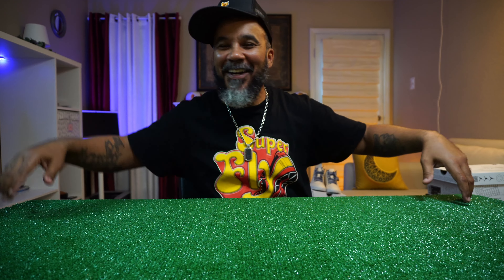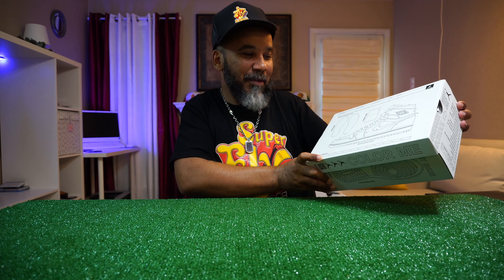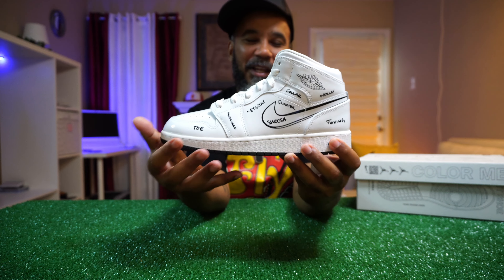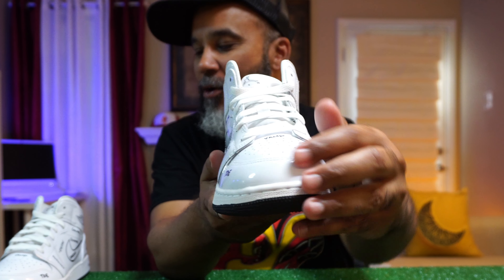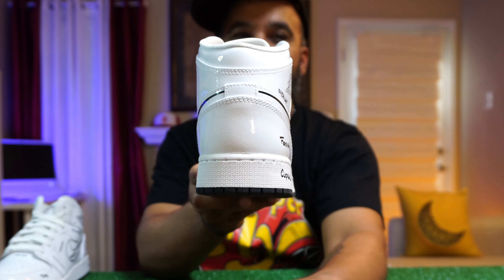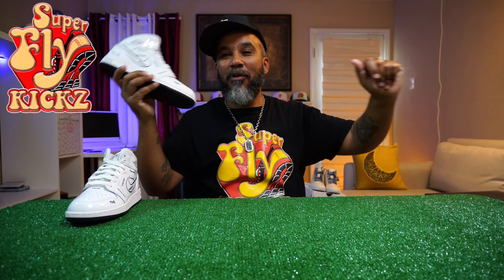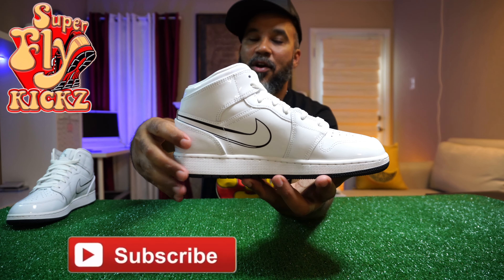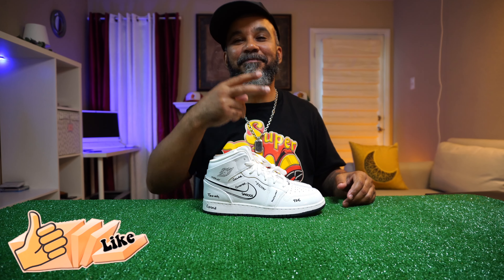THE JORDAN 1 MID SCHEMATIC (GS) REALLY SHOWS YOU EVERY NAME OF EACH PART OF A SNEAKER IN DETAIL FIRE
THIS IS A FULL REVIEW OF THE Jordan 1 Mid Schematic (GS) AND WHERE TO BUY. STYLE# DQ1864-100